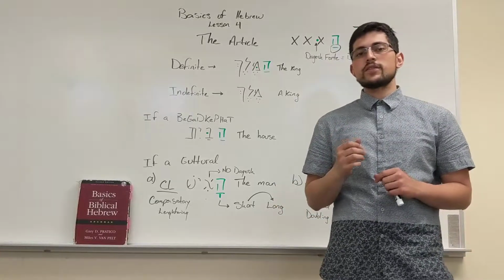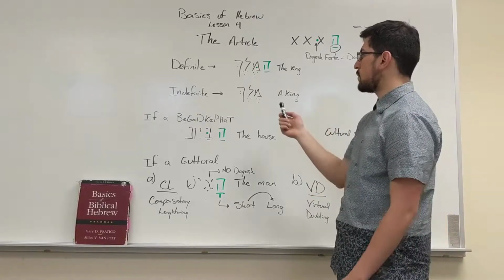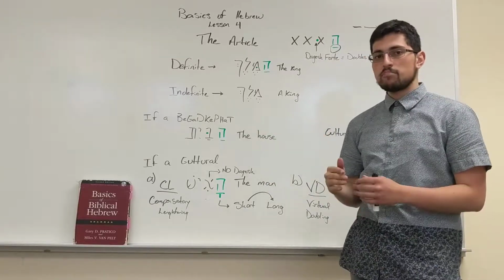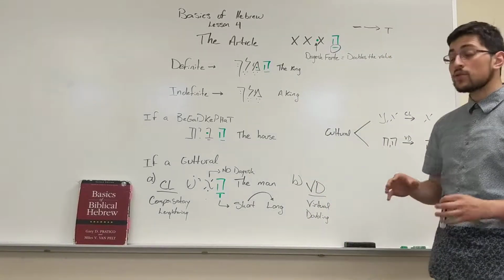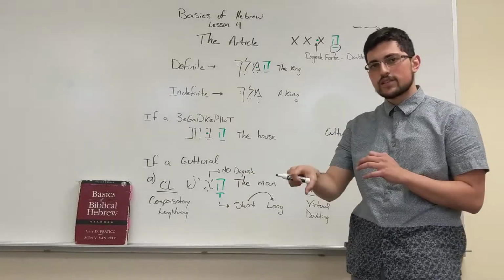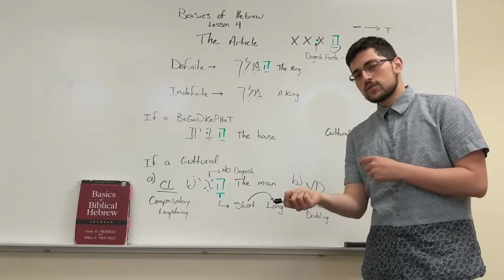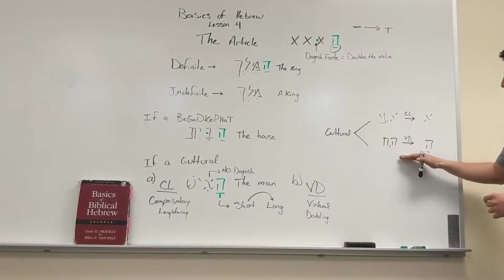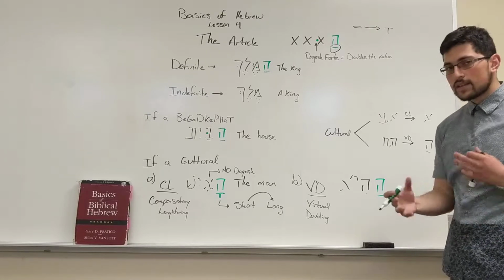Hebrew Course - Lesson 4 (Article)